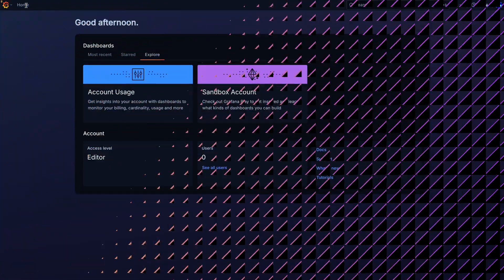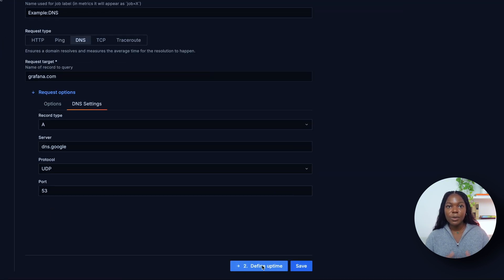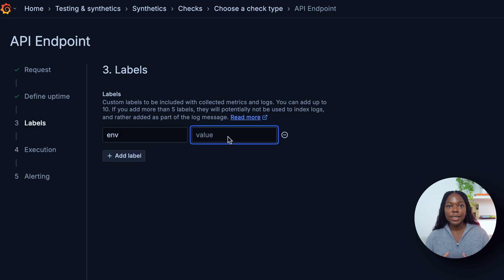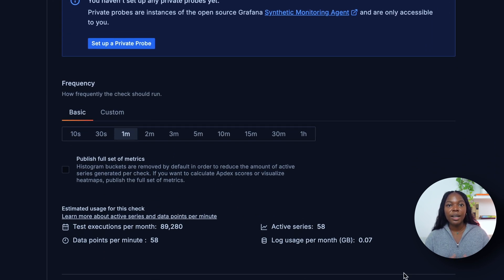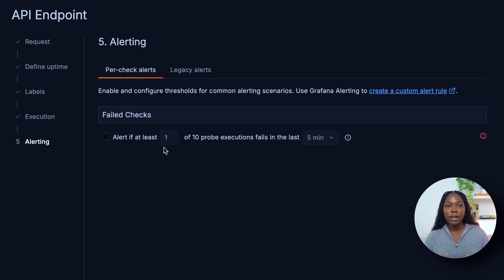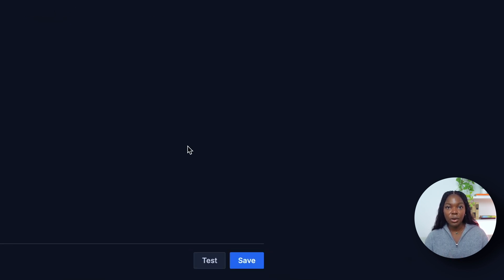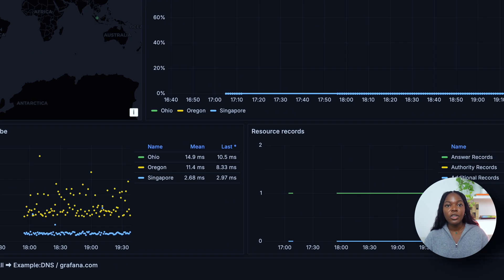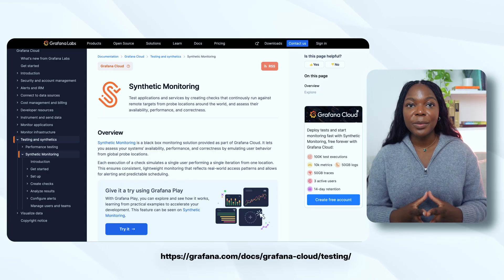How To Perform A DNS Check | Grafana Synthetic Monitoring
Learn how to set up DNS checks using Grafana Cloud Synthetic Monitoring. In this video, we walk through how to create a DNS check and analyze test results.

Timestamps:
00:00 - Introduction
00:26 - Brief Overview of Grafana Cloud Synthetic Monitoring
01:02 - Introduction to DNS Checks
02:17 - How to Perform DNS Checks
04:43 - Results
05:23 - Conclusion